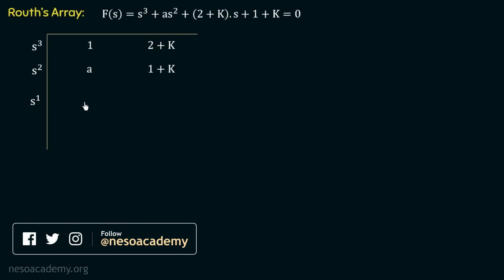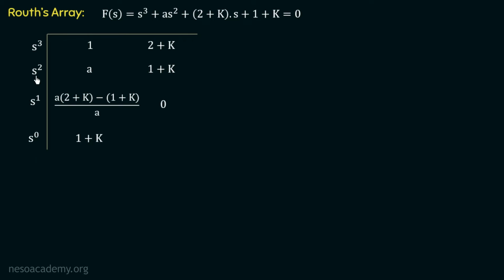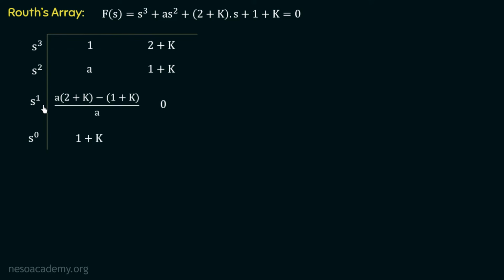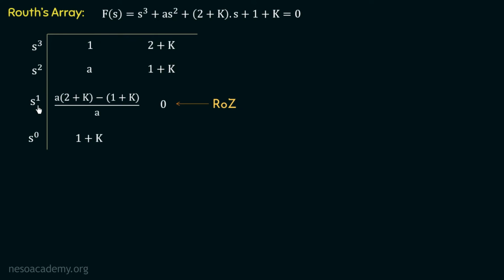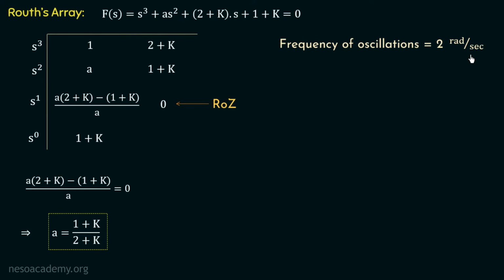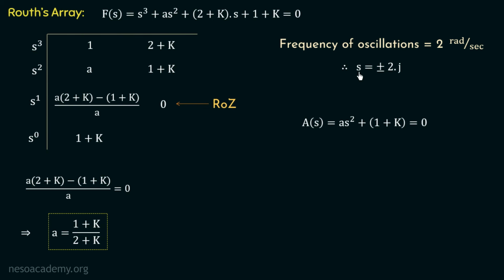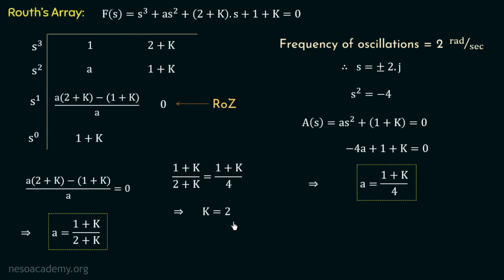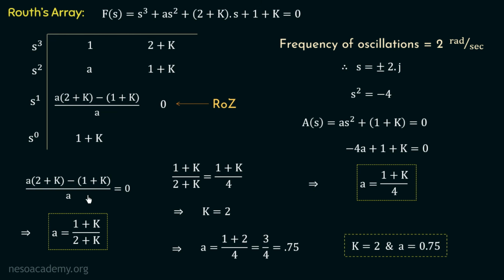R-H Criteria (Solved Problem 2)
Control Systems: R-H Criteria (Solved Problem 2)
Topics discussed:
1) GATE 2012 problem based on R-H Criteria.